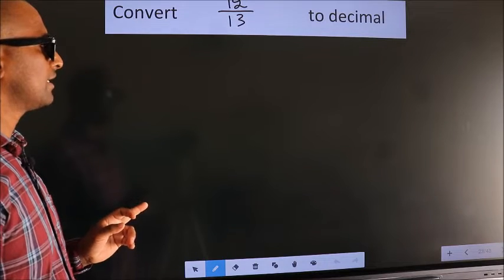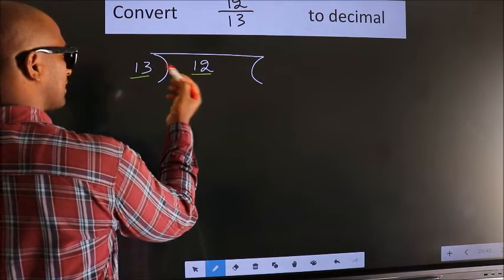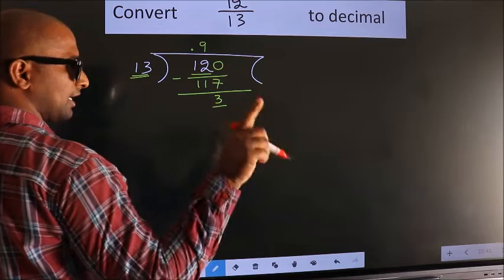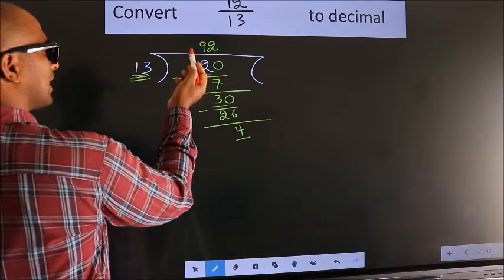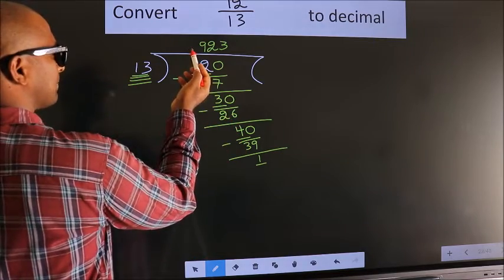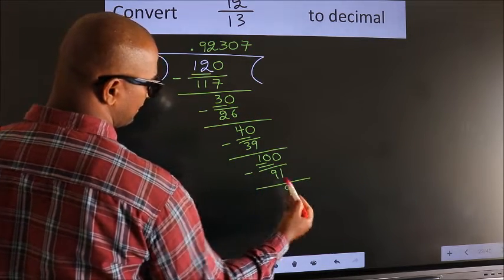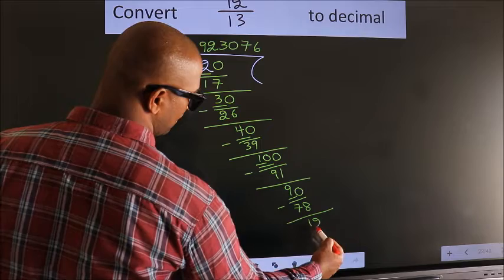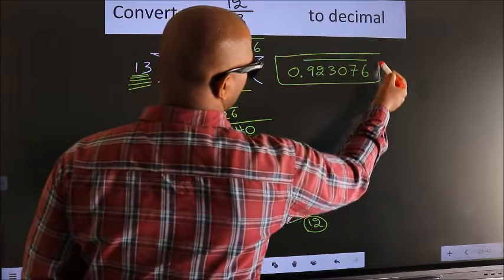CONVERT FRACTION 12/13= ? TO DECIMAL